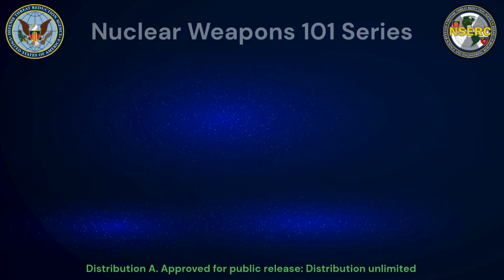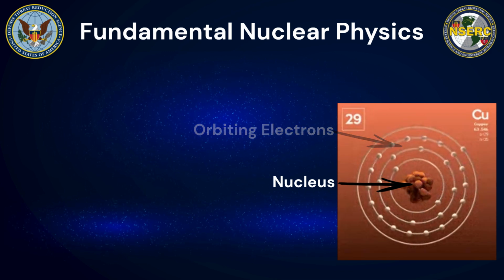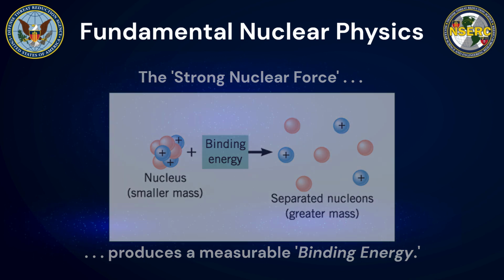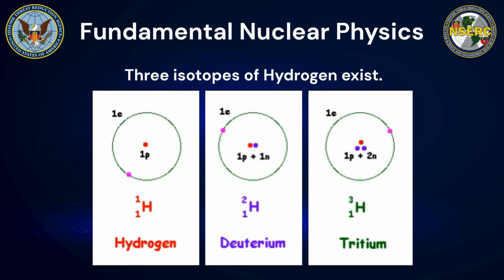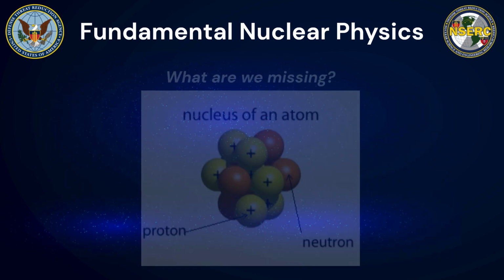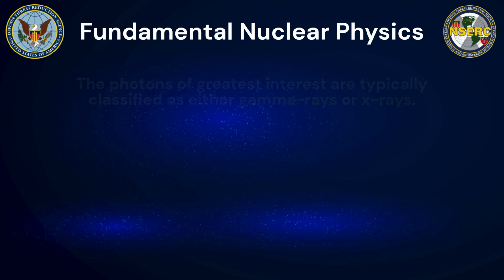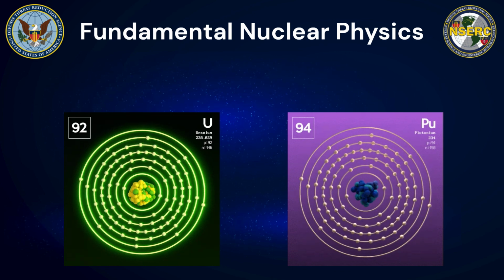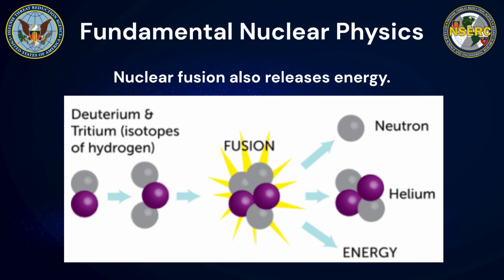2) Fundamental Nuclear Physics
Title: Fundamental Nuclear Physics

Welcome to the ‘Nuclear Weapons 101 Series,' a compilation of short presentations on nuclear weapons-related topics.  The goal of this series is to improve Nuclear Literacy across the Department of Defense and promote a greater awareness of the critical role US nuclear weapons serve in maintaining the security of America and her allies.

These presentations are produced by the Nuclear Science and Engineering Research Center, an office of the Defense Threat Reduction Agency located at West Point, NY.

Written, Narrated, and Produced by:
Andrew W. Decker
LTC, 52B
PhD
Director
Nuclear Science and Engineering Research Center (NSERC)
Nuclear Technologies Department
Research and Development Directorate
Defense Threat Reduction Agency

Information presented in these videos is primarily based on 'Introduction to the Physics of Nuclear Weapon Effects,' by Dr. Charles Bridgman, which further refines to the conclusions provided in 'The Effects of Nuclear Weapons, ' by Glasstone and Dolan.